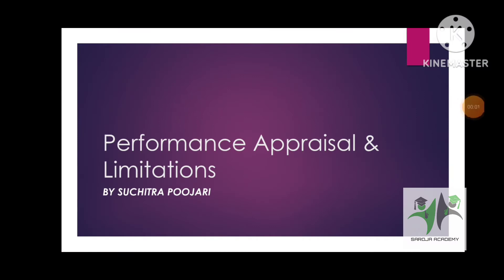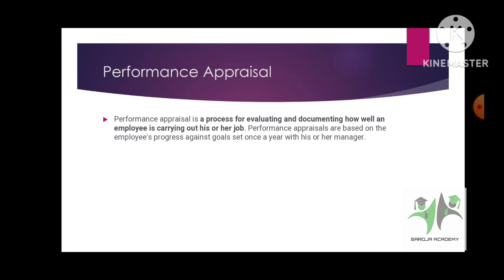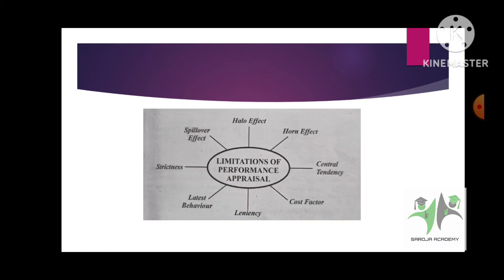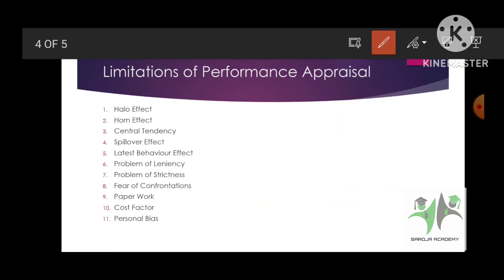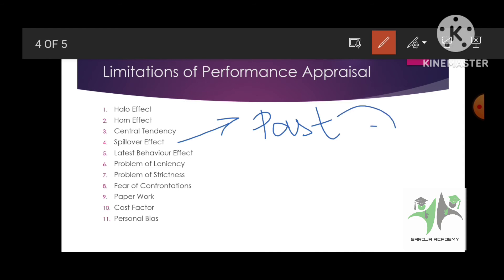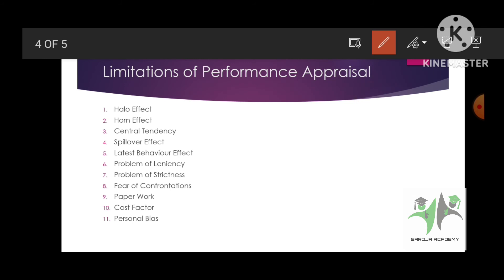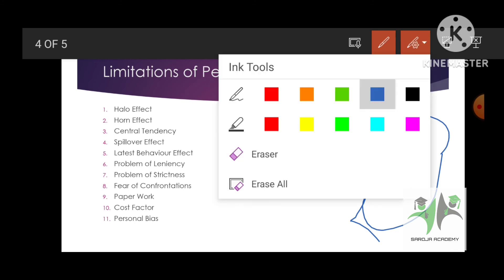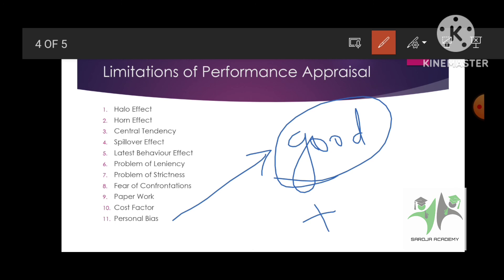Limitations of Performance Appraisal || UGC NET SET || TYBCOM SEM VI